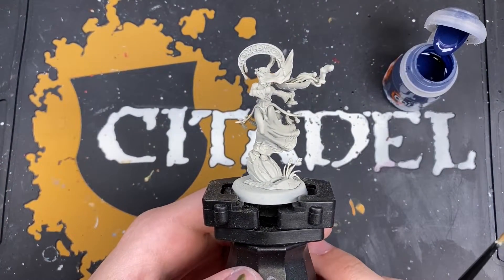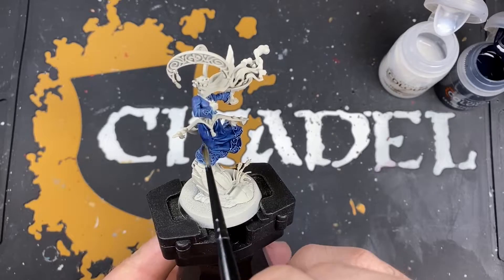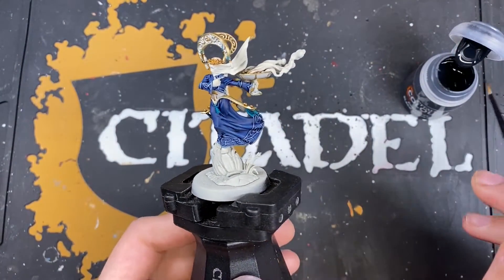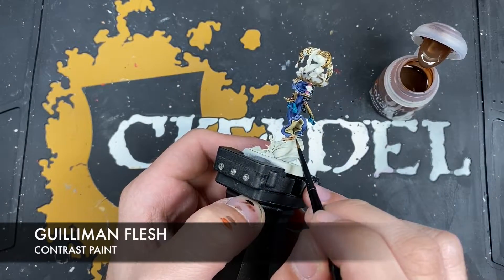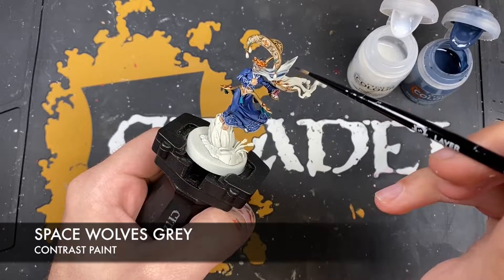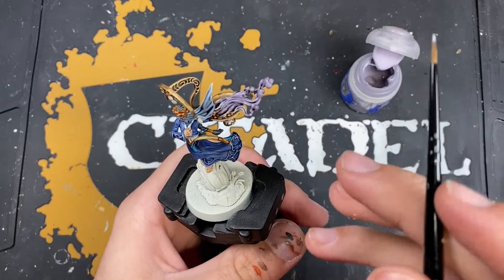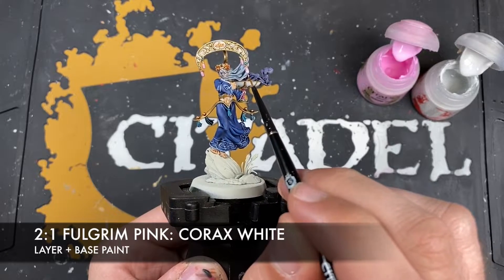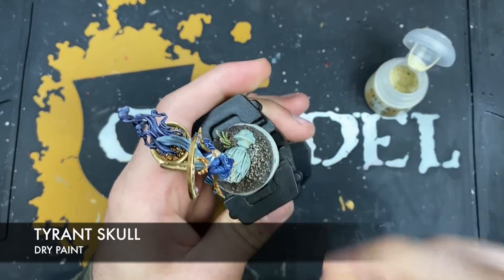Contrast+ How to Paint: Scinari Cathallar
Today, we're painting a Lumineth Realm-lords Vanari Scinari Cathallar from Ymetrica.

Paints used:

Ultramarines Blue
Leviadon Blue
Skeleton Horde
Akhelian Green
Black Templar
Wyldwood
Gryph Hound Orange
Volupus Pink
Guilliman Flesh
Apothecary White
Shyish Purple
Magos Purple
Militarum Green

Teclis Blue
Hoeth Blue
Fenrisian Grey
Lothern Blue
Corax White
Blue Horror
Stormhost Silver
Retributor Armour
Slaanesh Grey
Flayed One Flesh
Administratum Grey
Fulgrim Pink

Contrast Medium
Stirland Battlemire
Tyrant Skull

Wraithbone Primer